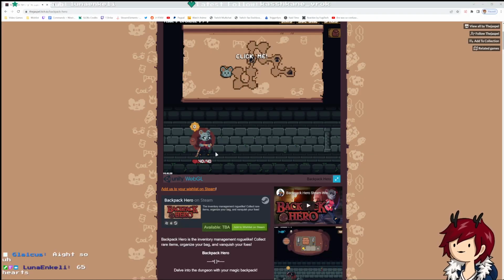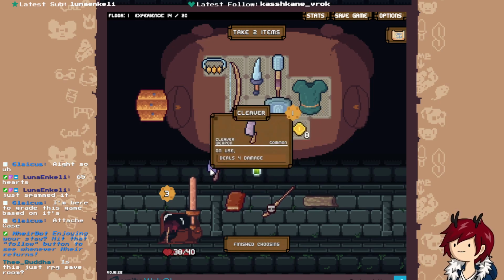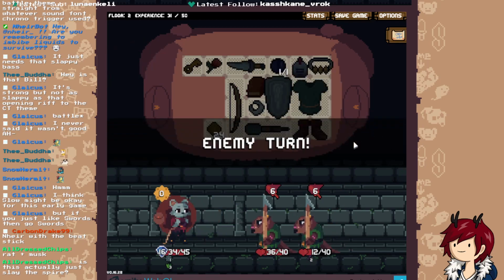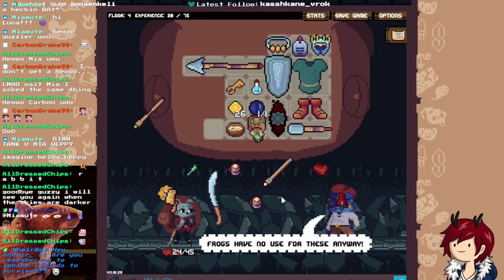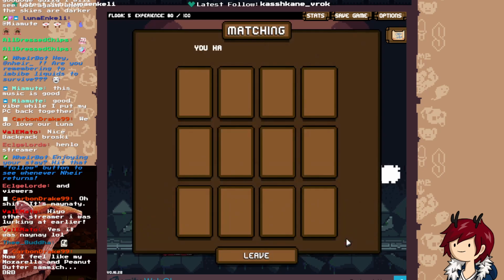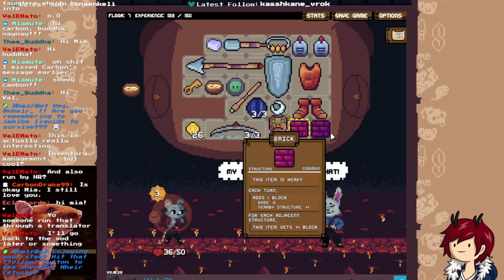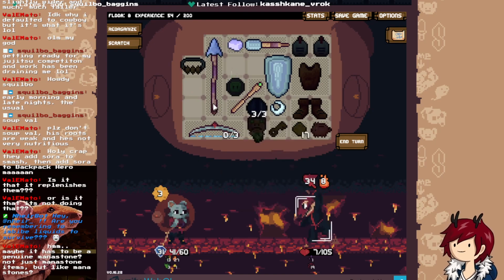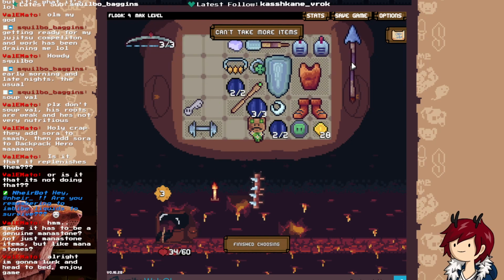[Nheir] Backpack Hero - Ep. 1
Original Stream Title: RE4 Briefcase.. RPG!?!?